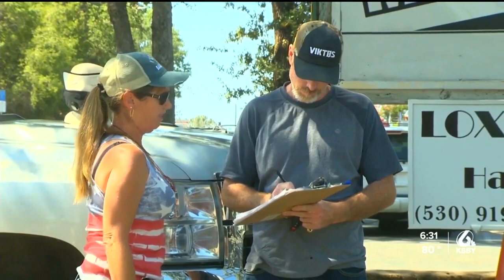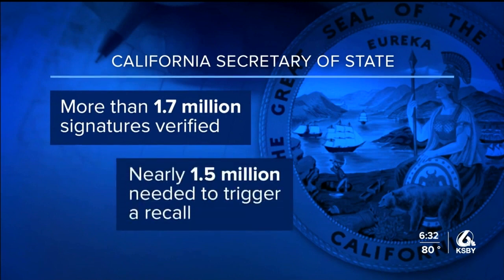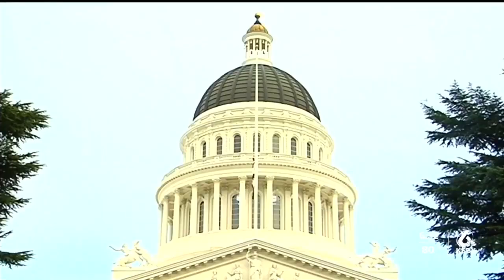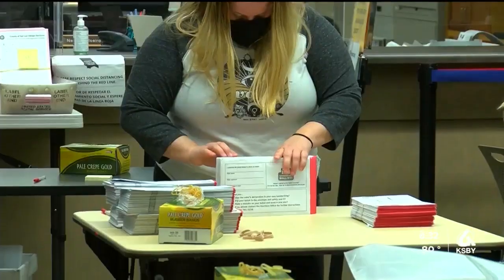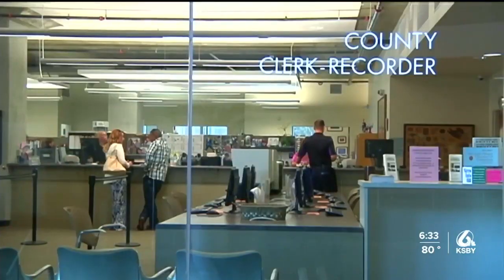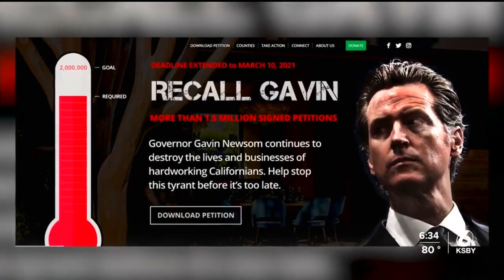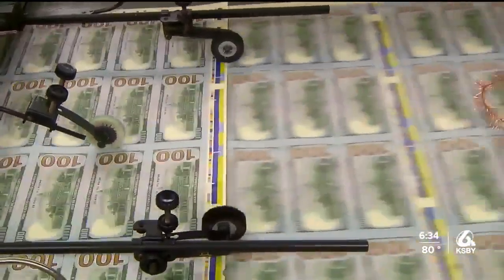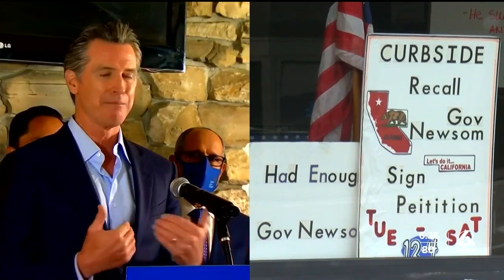California Recall Here are the rules and what voters can expect